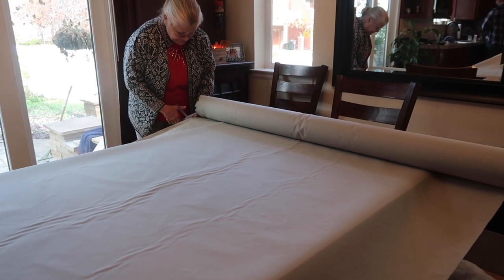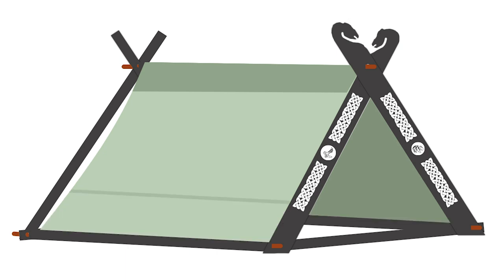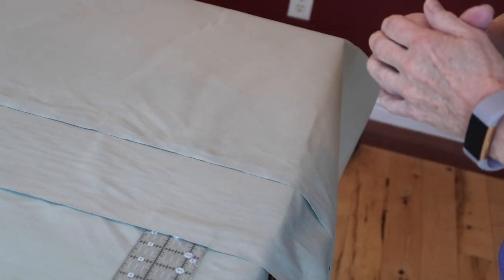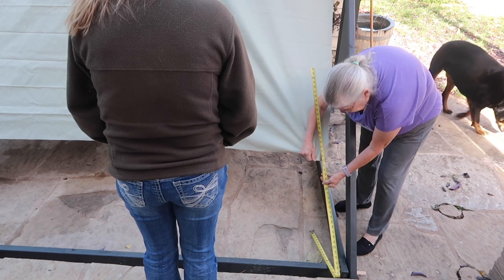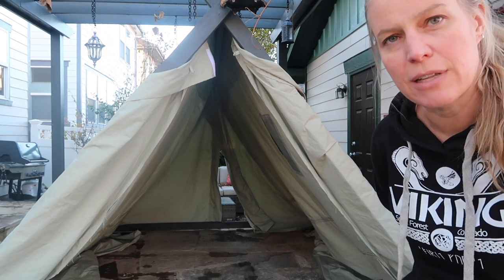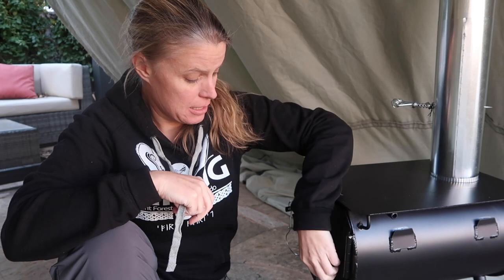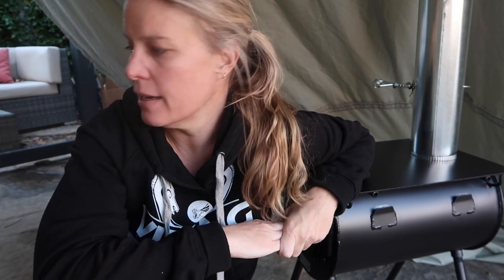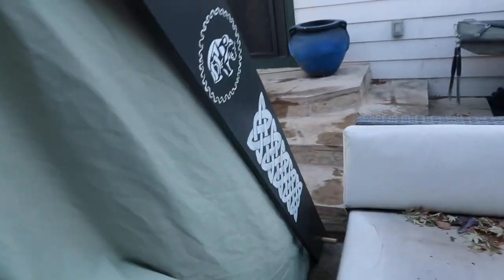Building Viking Tent - A-Frame Tent for Winter - Sewing the Canvas - pt 3 -Spirit Forest - S3 -Ep#29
Sewing the canvas for viking tent with my mom.. she gives tips and you see some concerns I had before taking it to the land.

CANVAS Material:
Looks like the company doesn't sell on Etsy anymore.. sorry.
This is the title of what I ordered 26 yards - "Sunforger Shelter Tent Duck | 58" Pearl B"

ADDRESS:
Spirit Forest